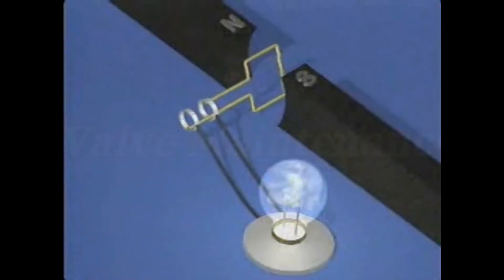Basics and Fundamentals of Electricity (OJT)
On Job Training Video
Why are Stones, Pebbles and Gravel used in an a Switch-yard?, Maintaining Electrical Equipment, Fundamentals of Electrical theory, Energy form, motors, six ways to produce voltages (friction, heat, pressure, light , chemical reactions and magnetism), Why are Stones, Pebbles and Gravel used in an a Switch-yard?, power and distribution transformers, transmission lines, Potential and Current transformers, Isolators.
static voltage
voltage drop